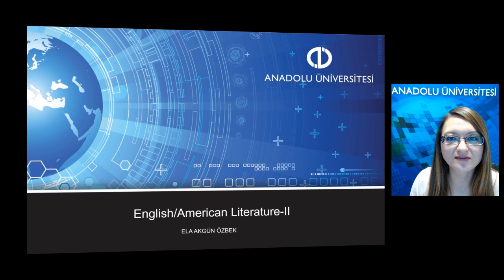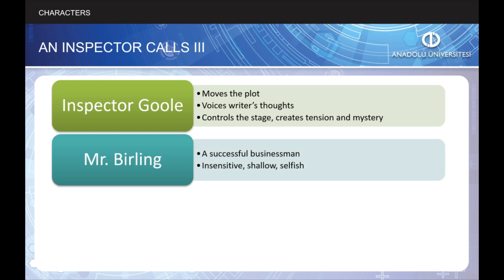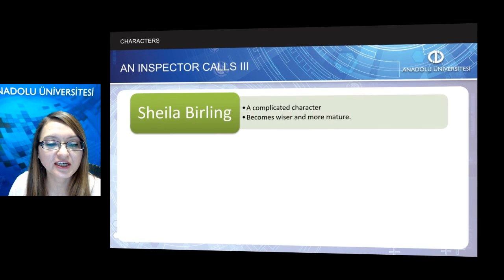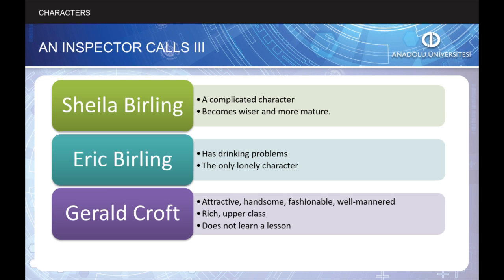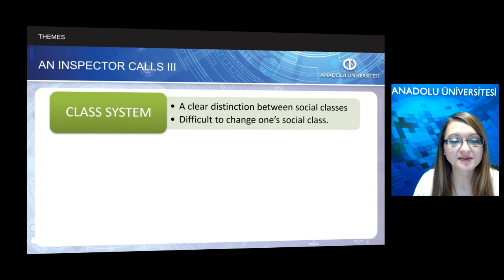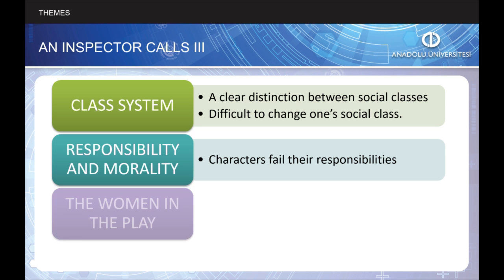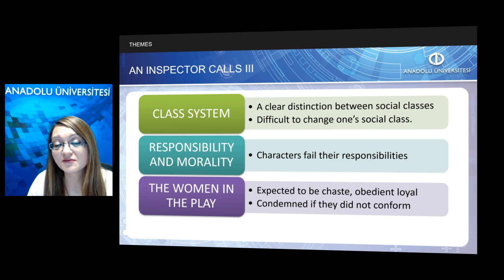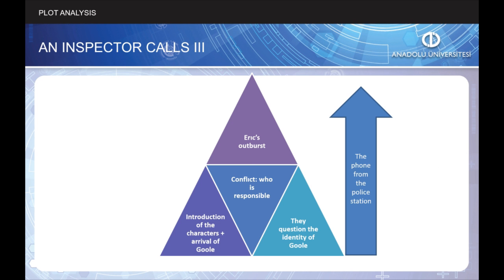İNGİLİZ/AMERİKAN EDEBİYATI II - Ünite7 Özet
analyze the characters in An Inspector Calls.
find out main themes of An Inspector Calls.
evaluate the plot structure of An Inspector.